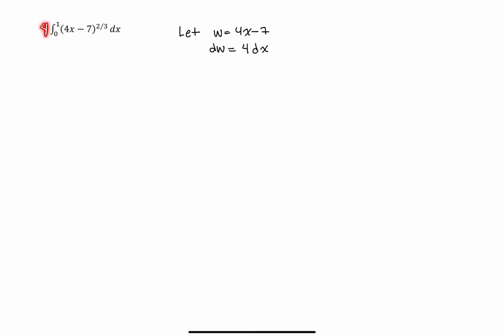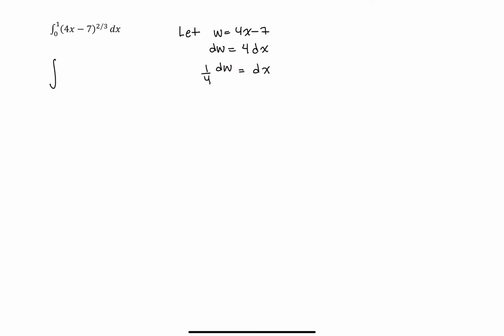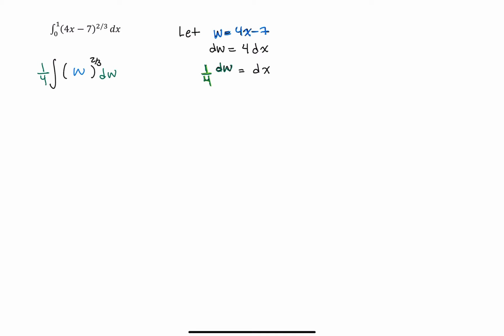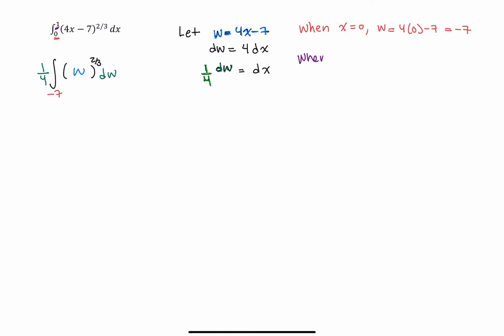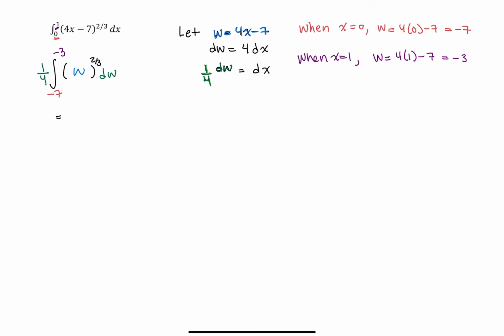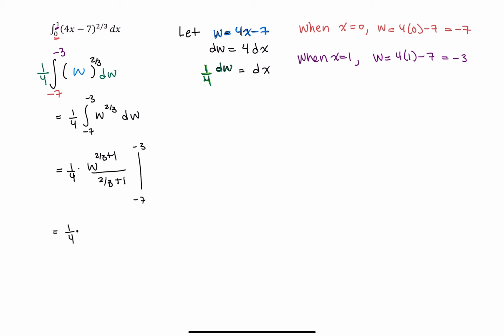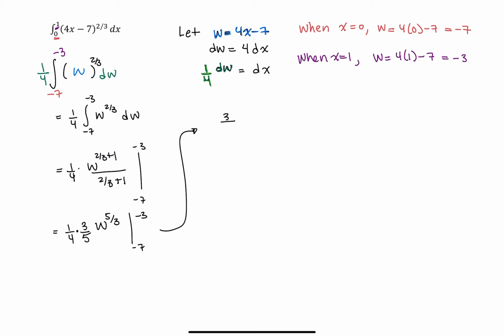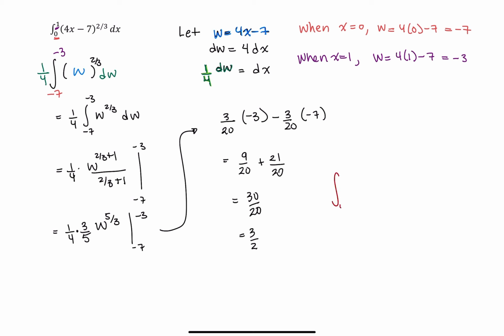Definite integral using substitution - fractional exponent